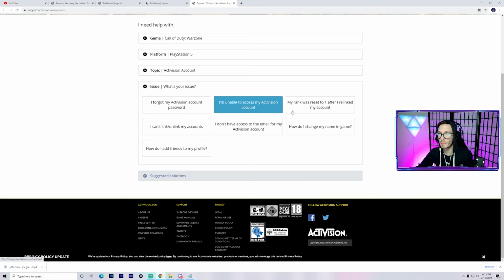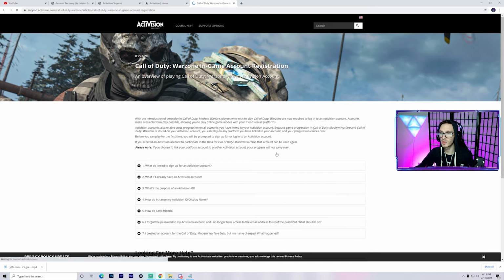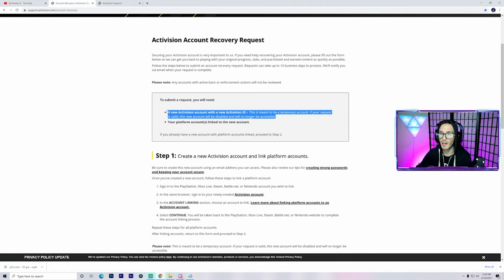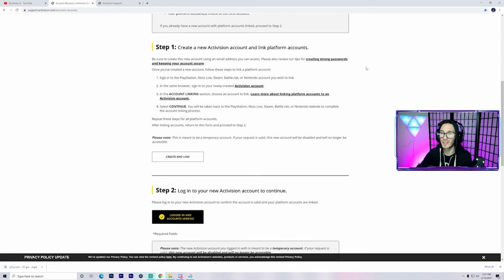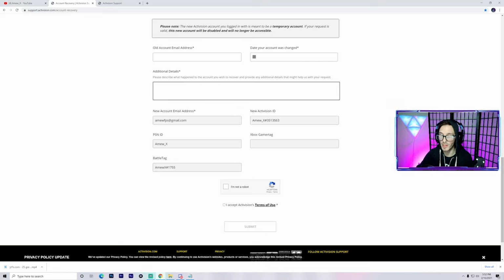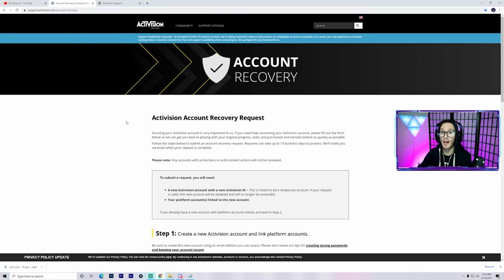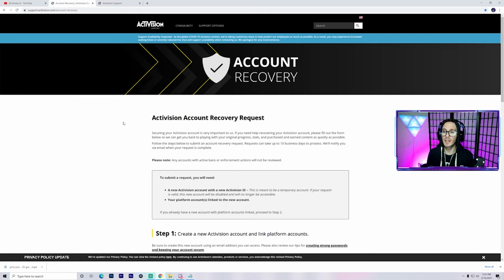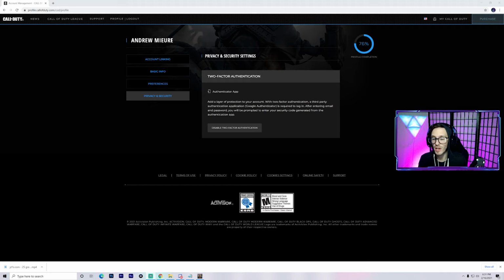✔ HOW TO GET YOUR ACTIVISION ACCOUNT BACK! (2021) | How To Fix Activision Account Errors and Issues!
This video is a full walkthrough of how to process an account recovery request VIA Activision Support, the Official Call of Duty Site and/or Battle.net.

This video is split into chapters. I suggest you scrub through the video by using the "chapters" feature if you are looking for a specific solution.
00:00 - 01:13 - Introduction
1:13 - 03:20 - Unlinking / Linking Activision Accounts Online
03:20 - 04:58 - How to Use Twitter to Contact Activision Support
04:58 - 06:52 - How to Use the "Contact Us" Page
06:52 - 11:29 - How to File an Account Recovery Request
11:29 - 13:44 - Activision Support Website Cont.
13:44 - 14:38 - Two Factor Authentication
14:38 - 16:08 - Outro / Thank you!

Months after my original Activision Account video went live, I've learned a bit about the process and have helped hundreds of people get their accounts back!

DO NOT pay or communicate with "Instagram Hackers" or anyone else claiming to know how to hack your account back. It's a lie and it does not work. They will steal your data, account or money. Stay far away!

Let me know if you have any luck with recovering your account!

Listed below are all of the problems this video can help show you:
-How to fix the "logging into the Activision account" screen
-How to fix the "logout error" on Activision accounts
-How to fix the "login error" on Activision accounts
-How to recover a deleted Activision account
-How to unlink an Activision account
-Unlink Activision Account Error Fix
-How to sign into an Activision account that is missing
-How to fix a wiped Activision account
-How to fix a call of duty account
-How to recover missing warzone stats
-How to recover a missing warzone account
-How to contact Activision support
-How to contact Activision Twitter
-How to fix Activision account link issue
-How to fix "stuck on registering for Activision account" problem
-How to fix "Can't Activision account" problem
-How to fix Call of Duty Cold War account issues
-How to recover Call of Duty Cold War stats
-How to fix 8192 error code
-How to fix error code 409 and error code 500
-Fixing battle.net accounts not connecting to Warzone
-Fixing battle.net accounts not connecting to Call of Duty Cold War
-How to Fix Account Registration Error - Login Error 0
-How to Link and Unlink Call of Duty Accounts
-How to fix a hacked Activision account
-How to fix a hacked Call of Duty account